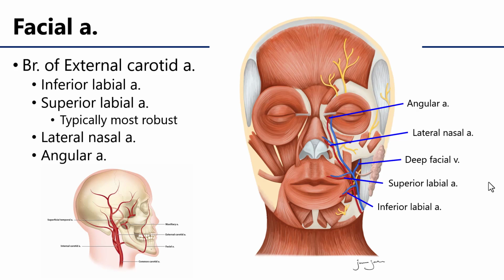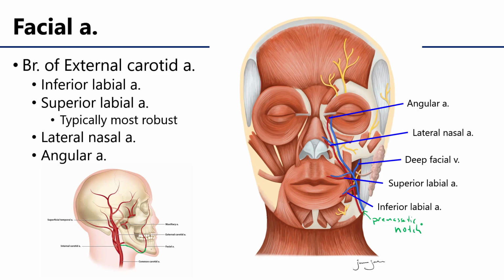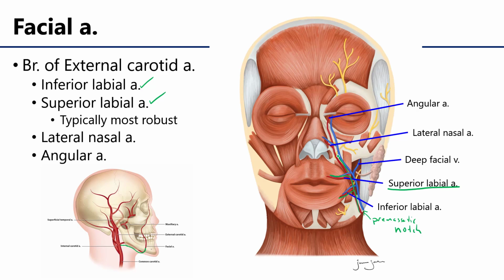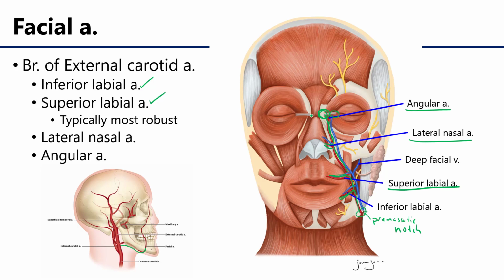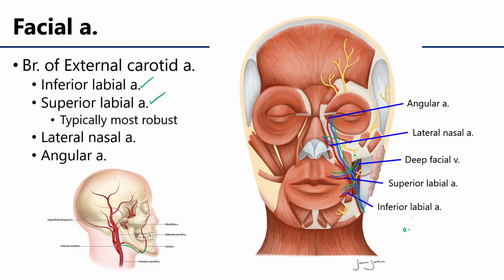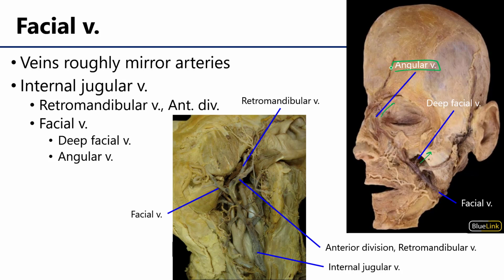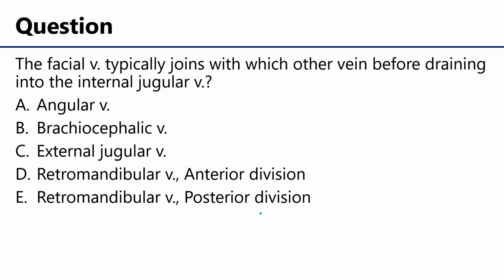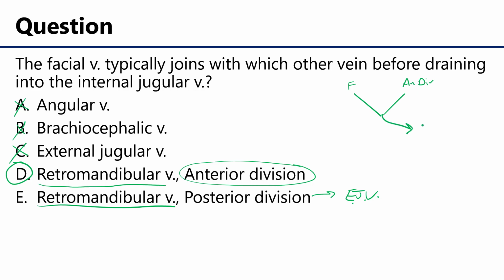LO5 Facial Artery and Vein